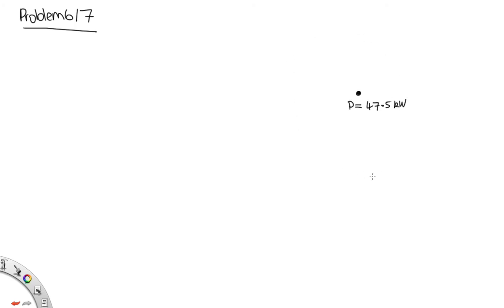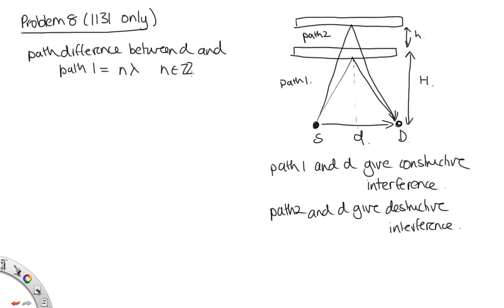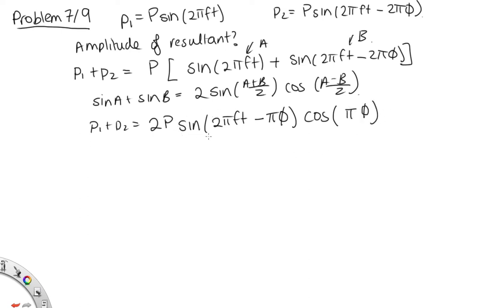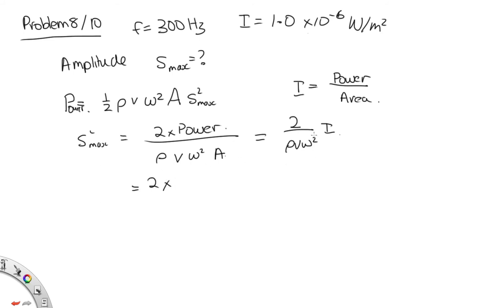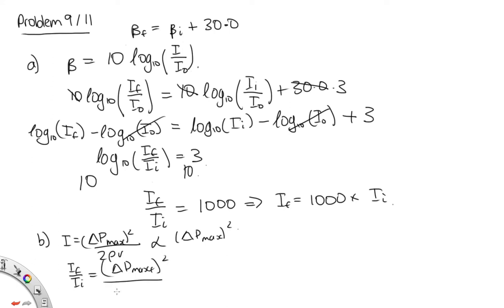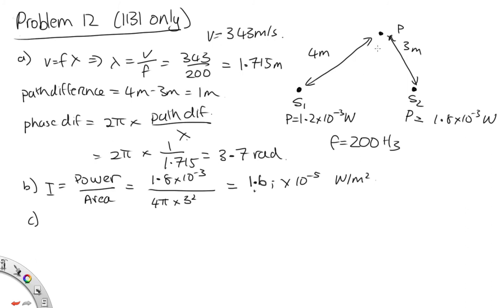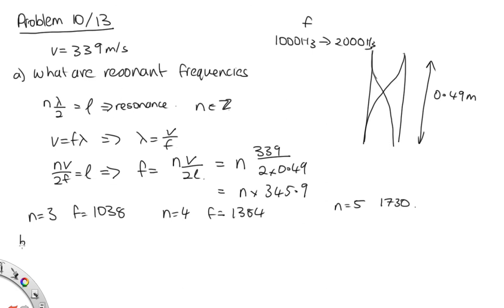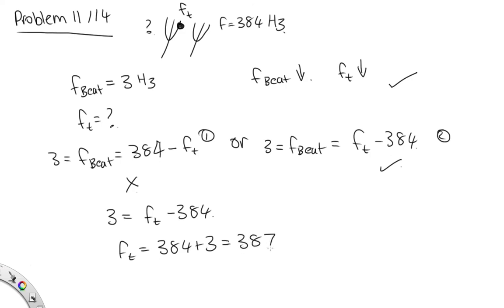Set 6 part 2 v2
This video covers the solutions to set 6  questions 6-11 (PHYS1121) and 7-14 (PHYS1231).